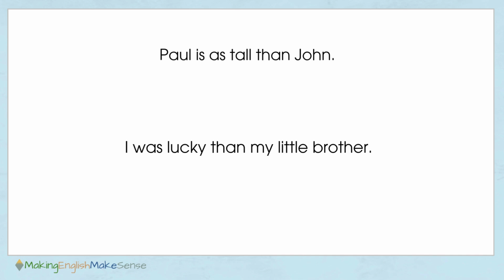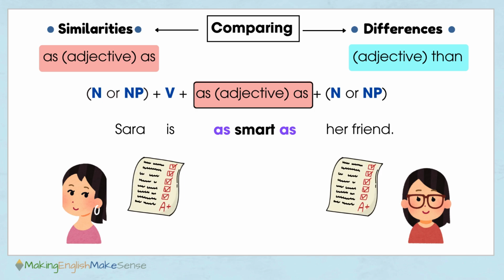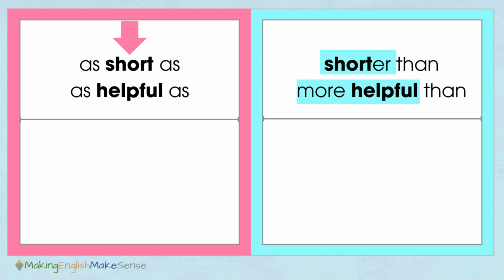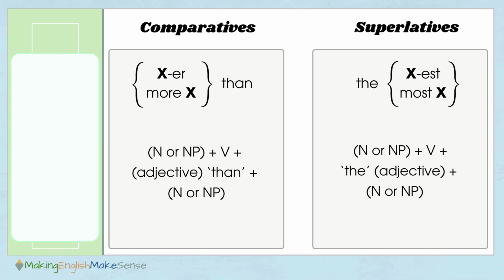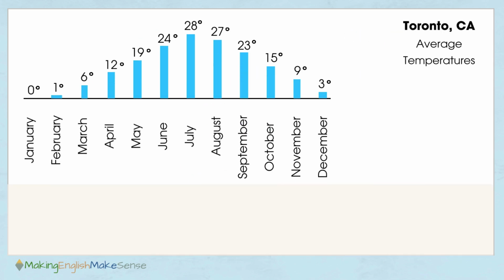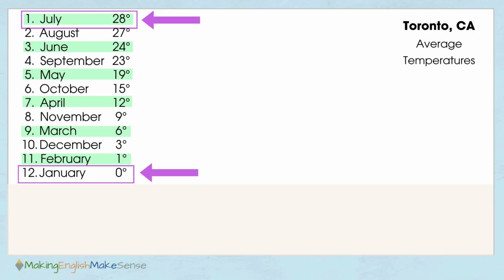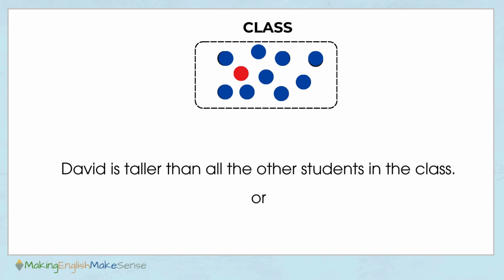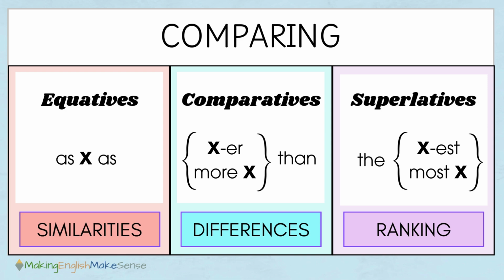Avoid These Common Mistakes When Using Comparatives & Superlatives!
🚨 Are you using "as ... as," "more ... than," or "the ... -est" correctly? Many English learners mix up comparatives and superlatives without realizing it! In this lesson, we'll break down the most common mistakes and show you how to fix them. ✅

📌 What You'll Learn in This Video:
✔️ The difference between equatives (as + adj + as) and comparatives (adj + -er/more + than)
✔️ When to use comparatives vs. superlatives
✔️ The most common mistakes ESL learners make when comparing things
✔️ How to correctly structure comparison sentences

TIME CODES:
0:00 - 0:41 - Intro
0:41 - 4:21 - Comparing a Similarity vs. a Difference
4:21 - 5:27 - Form of the Adjective
5:27 - 5:58 - Fixing Common Mistake 1
5:58 - 6:21 - Fixing Common Mistake 2
6:21 - 7:00 - Comparatives vs. Superlatives: Key Differences
7:00 - 8:13 - Comparing Object Nouns: Individual vs. Group
8:13 - 8:30 - Types of Group Comparisons
8:30 - 10:48 - Comparatives vs. Superlatives: Visual Guide
10:48 - 12:44 - Comparatives vs. Superlatives: Examples & Summary
12:44 - 13:34 - Fixing Common Mistake 3
13:34 - 14:30 - Fixing Common Mistake 4
14:30 - 14:59 - Comparison Summary Chart

🔥 Improve Your English Grammar Today!
Watch until the end and test yourself to see if you're making these mistakes. 👇